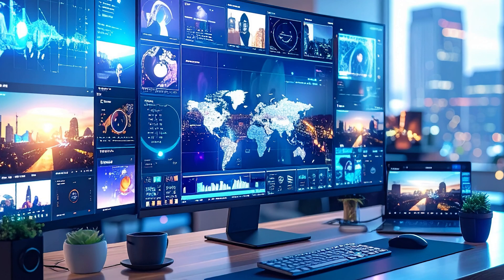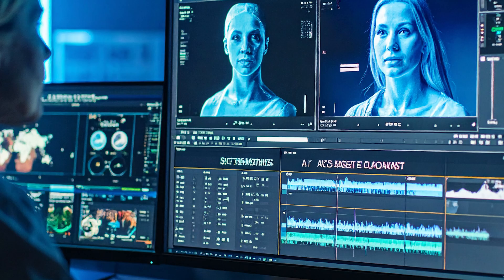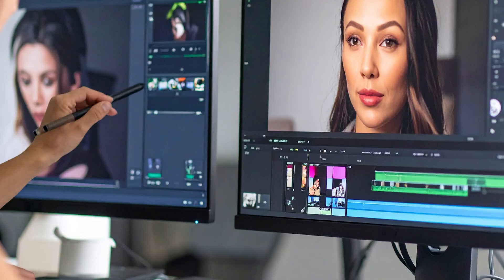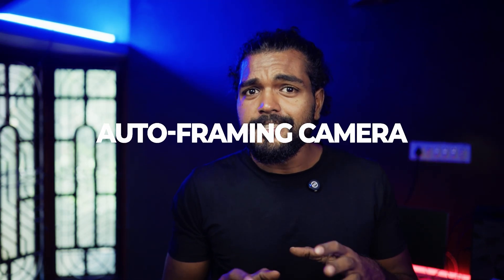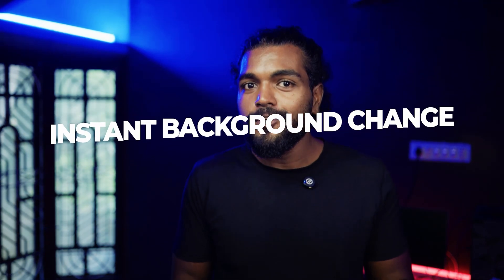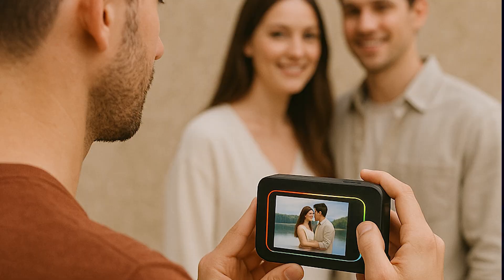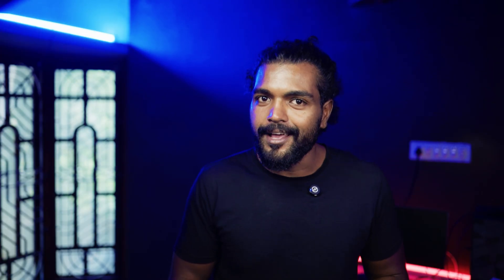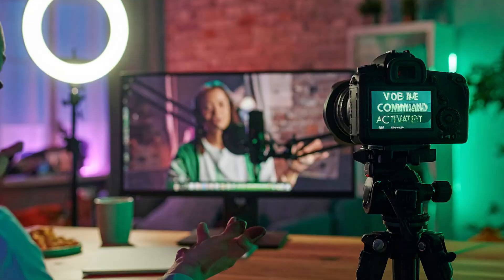🟡 2035-ൽ ഫോട്ടോഗ്രാഫർമാർക്ക് ജോലി ഉണ്ടാവുമോ?📷 AI അതിന്റെ ജോലി തുടങ്ങി കഴിഞ്ഞു…!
2035-ൽ നമ്മളെ പോലെ ഉള്ള ഫോട്ടോഗ്രാഫർമാർക്ക് ജോലി ഉണ്ടാവുമോ?
ഇനി ക്യാമറ തന്നെ ഷൂട്ട് ചെയും, എഡിറ്റും ചെയും, hatta പോസ്റ്റും ഇടും! 😳
ഈ വിഡിയോയിൽ ഞാൻ നിങ്ങൾക്ക് കാണിച്ചുതരുന്നു photography & videography ഭാവിയിൽ എങ്ങനെ മാറും എന്ന് – AI, AR, auto-editing, real-time beauty filters, personalized styles ഒക്കെ അടക്കം!

📌 AI Cameras
📌 Auto-Framing
📌 Real-Time Editing
📌 Personalized Color Profiles
📌 3D Volumetric Capture
📌 Editing Without Editors!

🔥 ഈ വീഡിയോ നിങ്ങൾ ഒരു ഫോട്ടോഗ്രാഫർ, കൺടെന്റ് ക്രിയേറ്റർ, ടെക്ക് ലവർ ആണെങ്കിൽ കാണാതിരിക്കാൻ പാടില്ല!

👇 Comment ചെയ്യൂ – നിങ്ങൾക്ക് camera ജോലി future-ൽ safe ആണെന്ന് തോന്നുന്നുണ്ടോ?